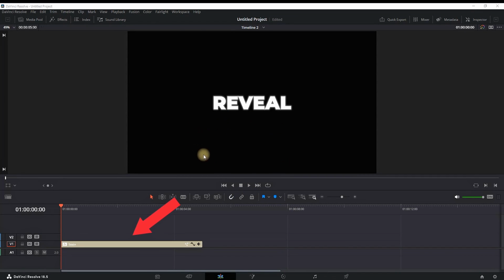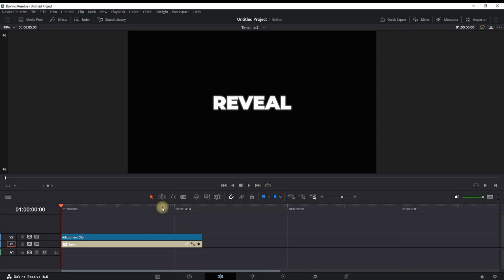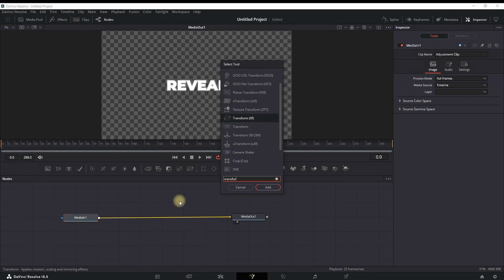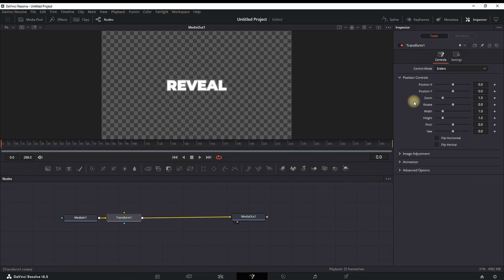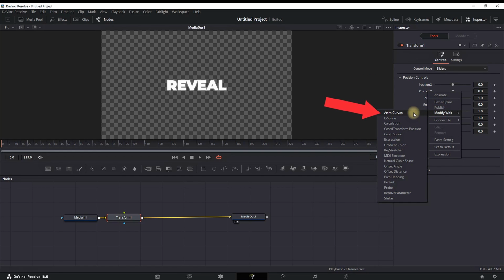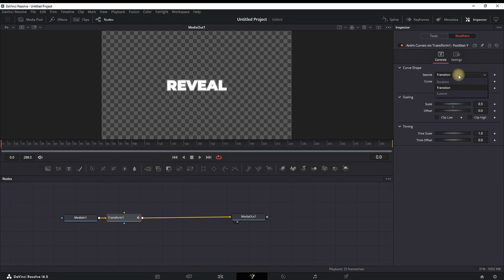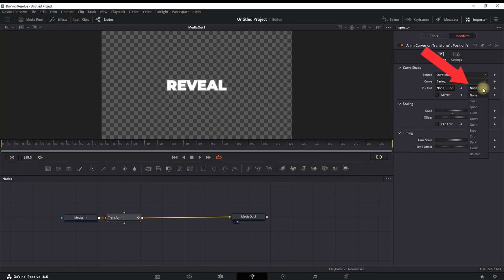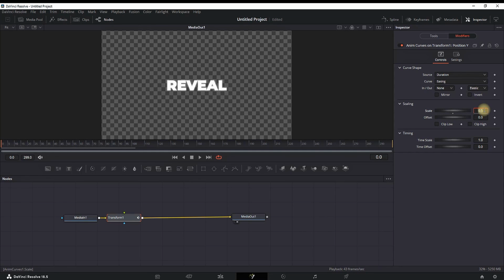How to Make TEXT REVEAL Animation in Davinci Resolve 19 Tutorial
Here is How to Make TEXT REVEAL Animation in Davinci Resolve 19 Tutorial

video editor
video editing